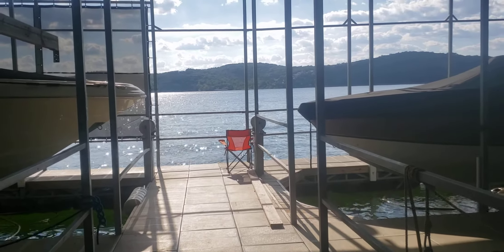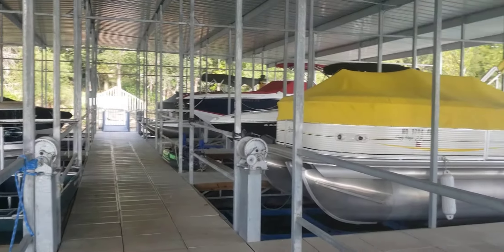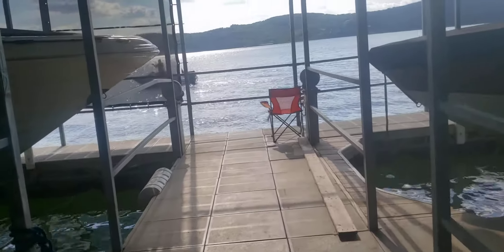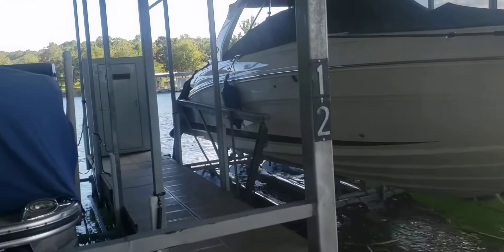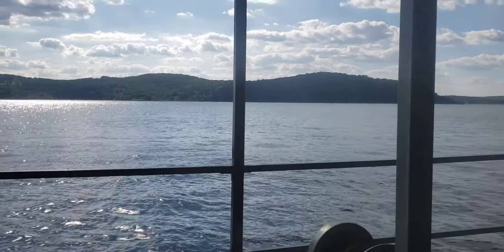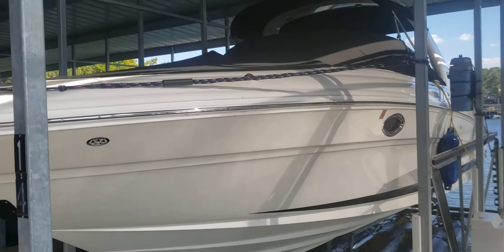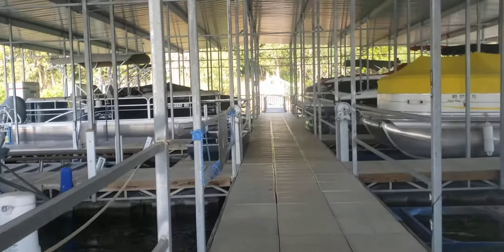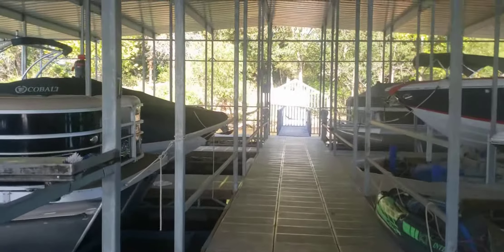250 Lakewood slip